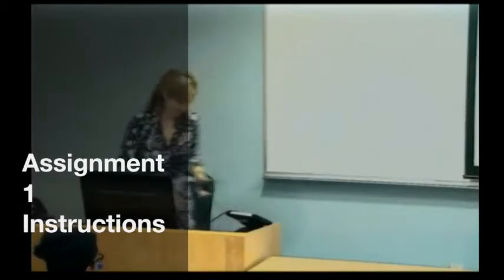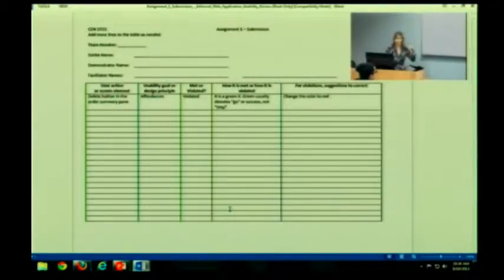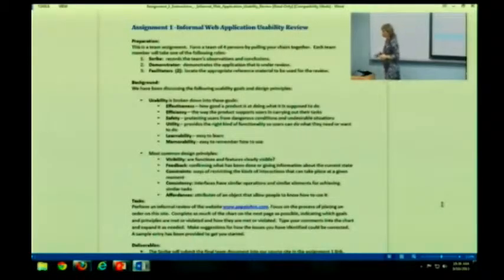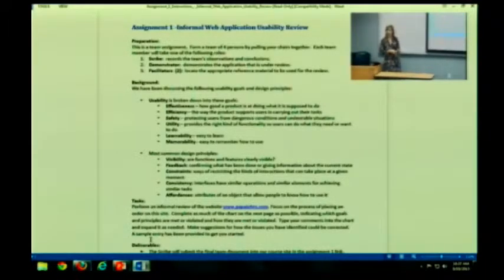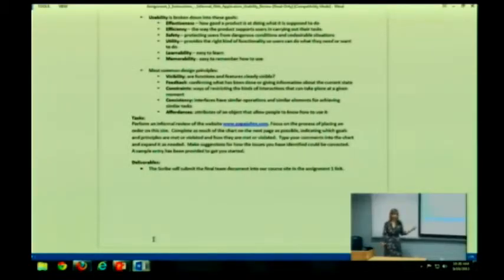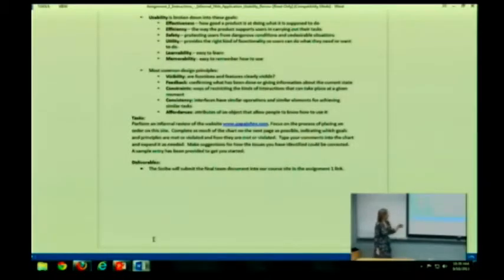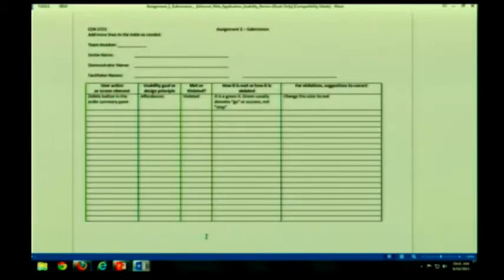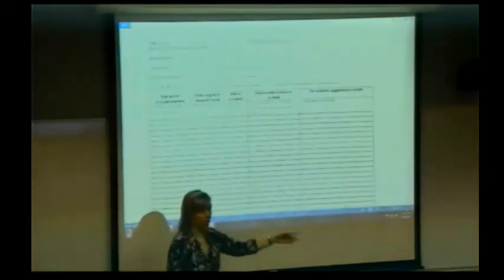Assignment 1 Instructions